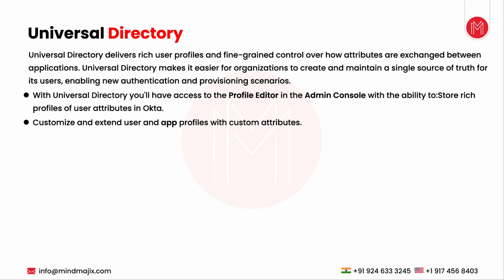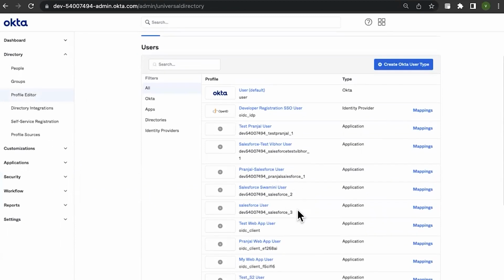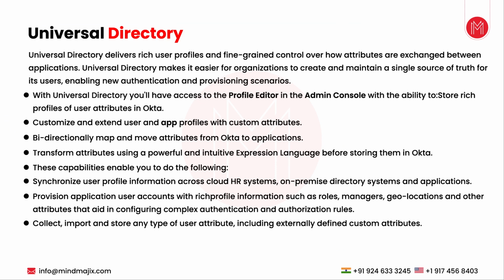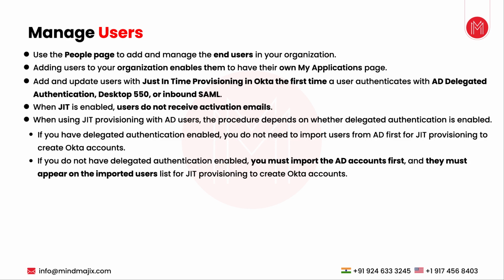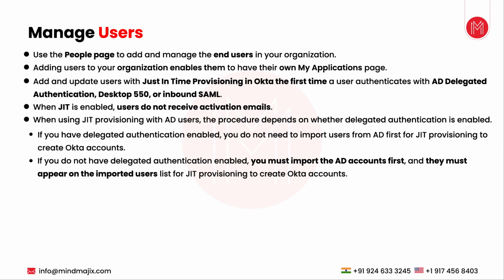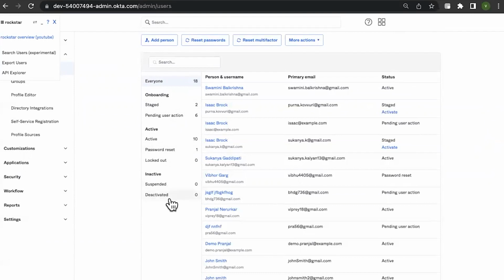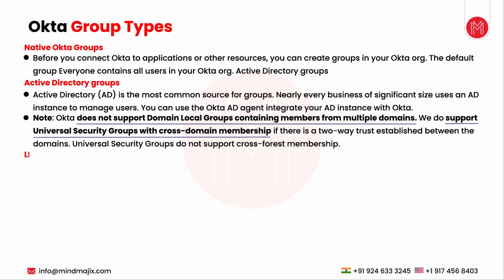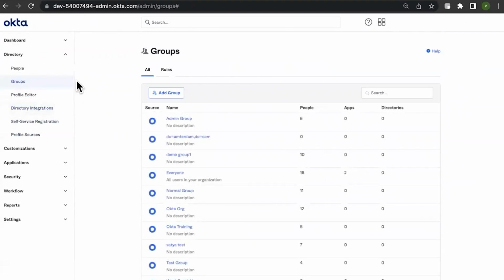Okta Groups | Manage Okta Group Membership | Okta Group Types [Groups Features] - MindMajix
This MindMajix video on Okta Groups will help you know in detail about Okta Group Types, Groups Features etc. Okta is an identity management service that allows us to access any employer to any application on any device. It is hosted on a secure server. It makes use of cloud technologies to assist businesses to manage and securing user authentication into apps. It sells various services, including single sign-on, which is one of the greatest programmes since it has the unique feature of allowing users to log in to many applications via a single centralised process.

0:00:00 Introduction to Mindmajix
0:00:23 Agenda
0:00:56 Universal Directory
0:05:17 Profile Editor
0:06:27 Test Pranjal User Profile Mapping
0:07:28 Application
0:08:54 Edit SAML Integration
0:11:18 Users and Groups
0:13:59 Manage Users
0:20:32 Three Types of People in Okta
0:23:25 User States or Statuses
0:27:07 Manage Groups
0:28:09 Okta Group Types
0:29:23 Groups In Okta
0:29:37 Groups Features
0:30:12 Okta Groups
0:30:36 Directory Groups
0:31:12 Application Groups
0:31:15 Three Types of Groups

MindMajix Identity and Access Management Courses

🟢 About OKTA Course:

OKTA is one among the technologies that many companies are adopting and Okta professionals are getting excellent salary packages all over the world. There is a huge demand for Okta professionals in the industry currently due to its high adoption by organizations. On average an Okta Certified Administrator (OCA) is earning $133,850 per annum.

🟢 Who Should Take OKTA Training

✅ CyberArk Professionals
✅ Okta developers
✅ Identity Management professionals
✅ Access Management professionals

🔑 KeyFeatures:

👉 24/7 Support.
👉 Real-life Projects.
👉 Get Certified.